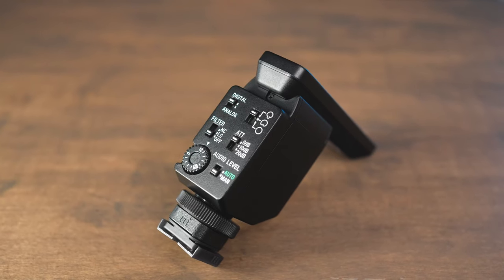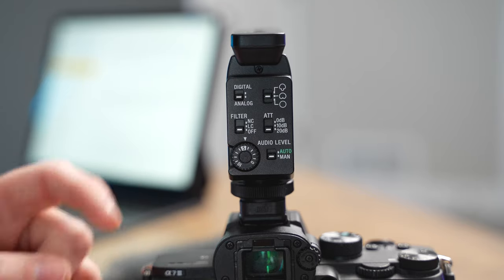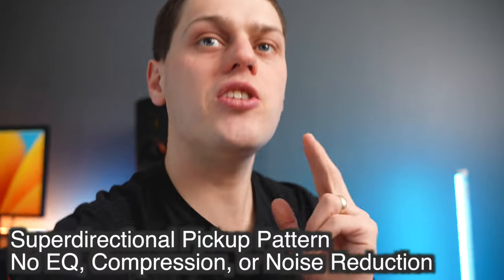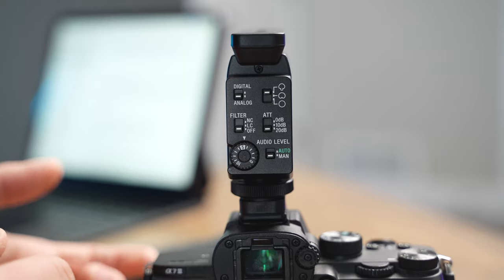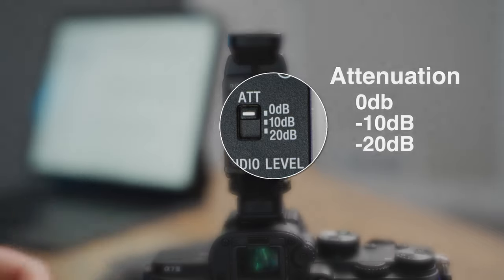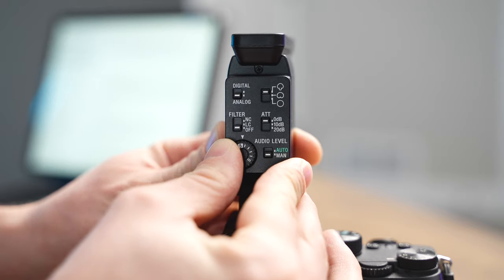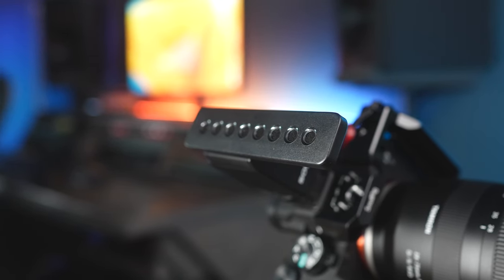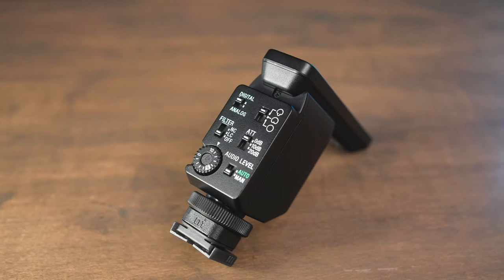The Ultimate Guide to Sony ECM B1M Microphone Settings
Learn all about the Sony ECM B1M microphone settings and how to get the best sound quality for your videos. This versatile microphone is a must-have for any content creator or filmmaker. From directional modes to attenuation settings, we'll explain it all in this video!

Shot with this Camera
Shot with this Lens